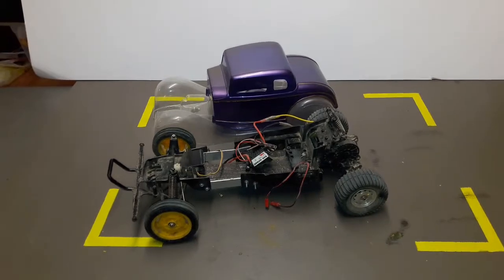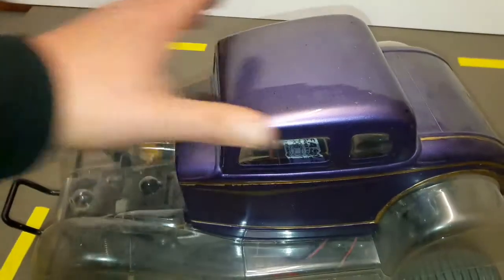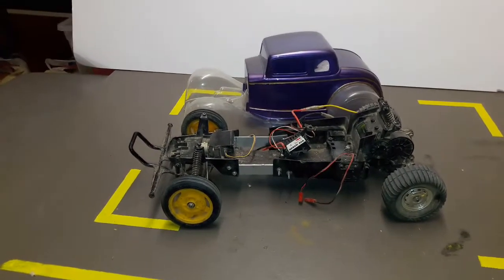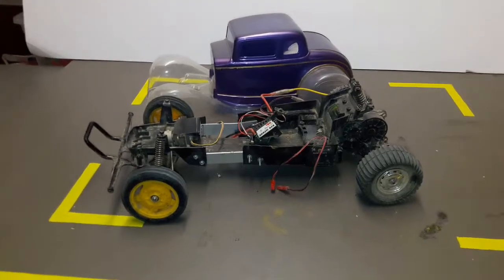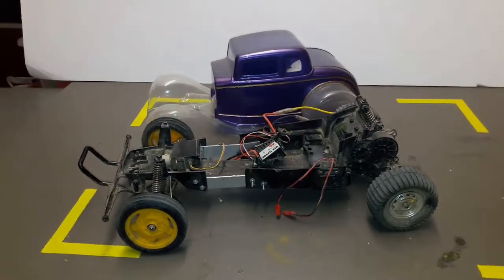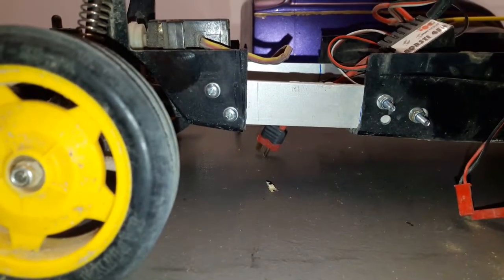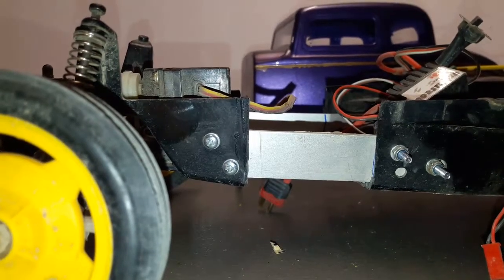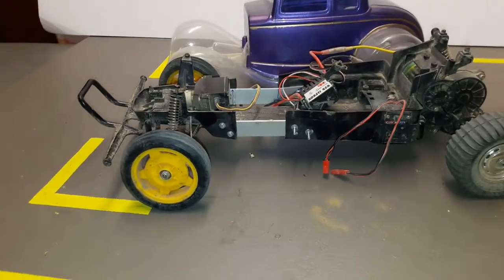Grasshopper II Rad Rod Part 1 Chassisextension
I`ve decided to build a rad rod out of the grasshopper II.
The first step is to strech the chassis.